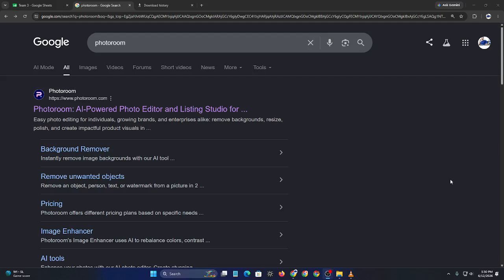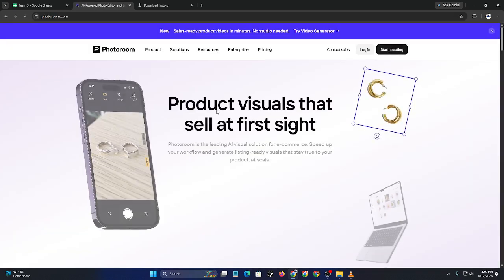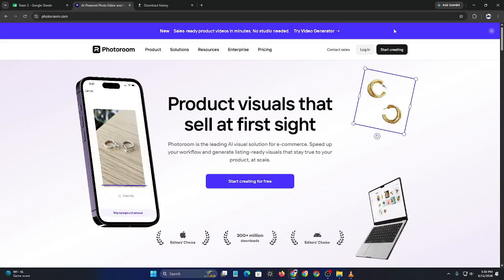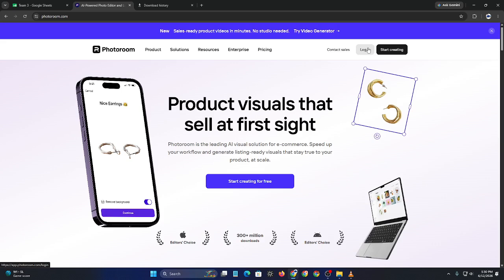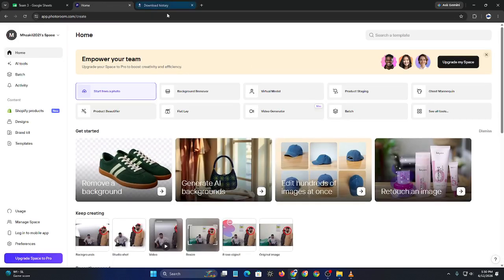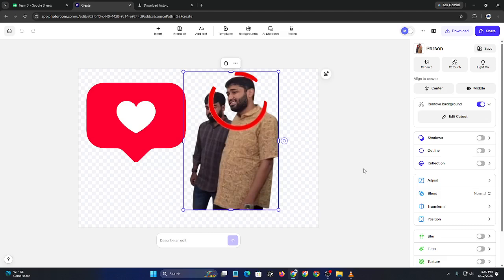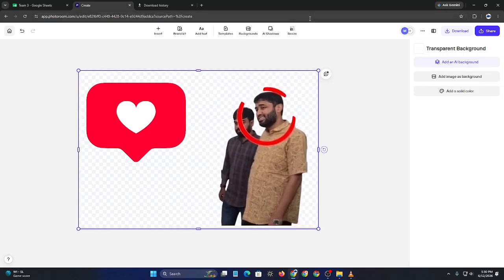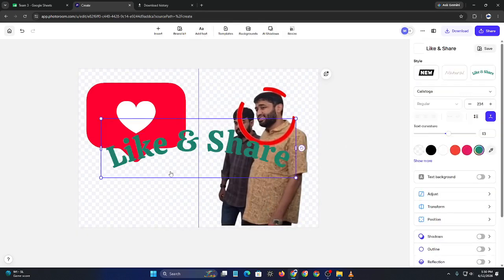How to Download Images from Photoroom Full Guide 2026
Learn how to download images from Photoroom with this complete 2026 step-by-step guide. In this tutorial, you will discover how to export and save your edited images in high quality using Photoroom’s download feature. Learn how to choose the right format, adjust image resolution, and download transparent backgrounds, product photos, and edited visuals for e-commerce, social media, and marketing use.

We will also cover how to fix common download issues such as export errors, slow saving, or failed downloads. You’ll learn how to check your project status, ensure your edits are properly applied, and successfully save images to your device without losing quality.

Whether you are using Photoroom for background removal, product photography, or AI image editing, this guide will help you download your images smoothly and use them professionally across different platforms.